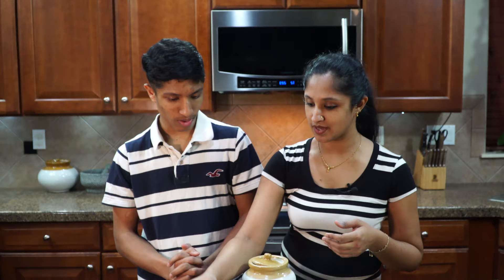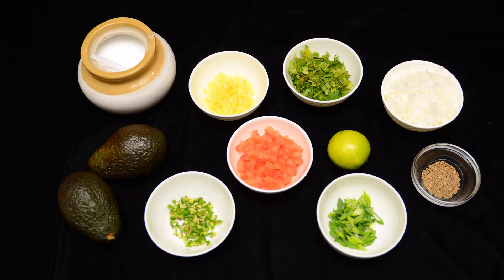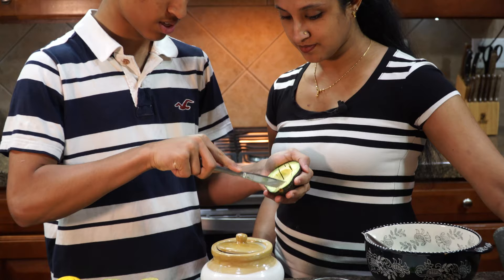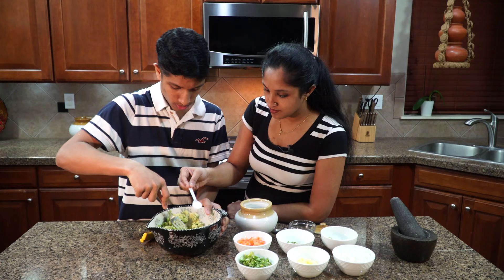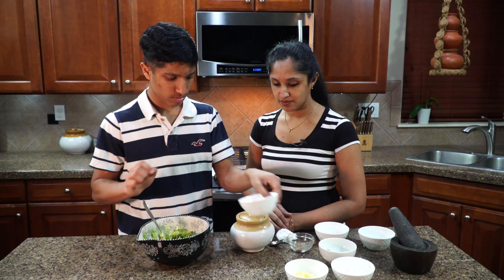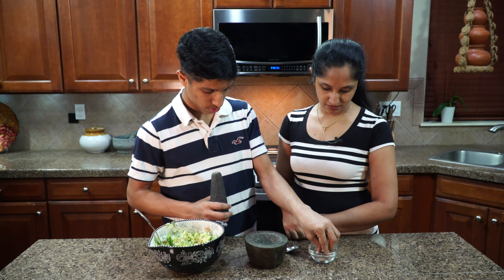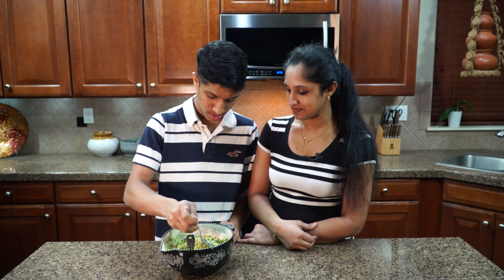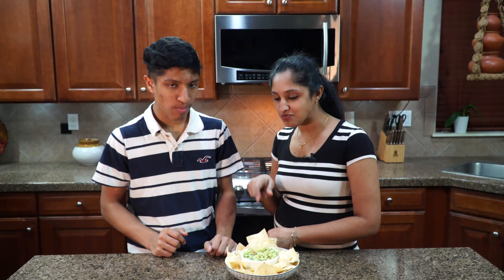Guacamole dip for Super Bowl series Curry TV Cooking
Guacamole dip for Super Bowl series Curry TV Cooking. using Avocado.